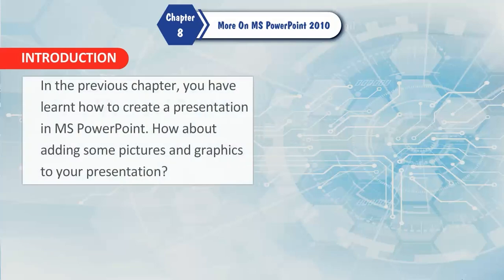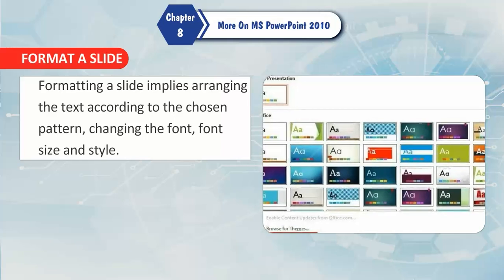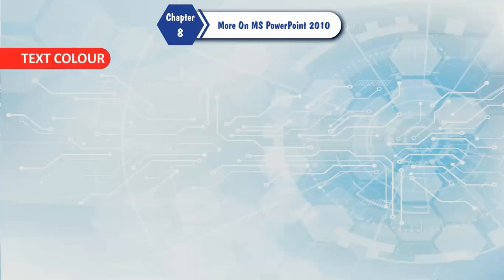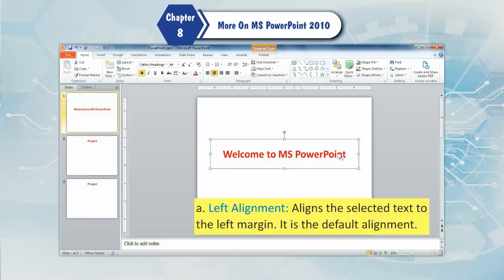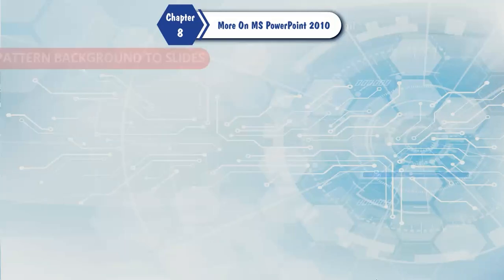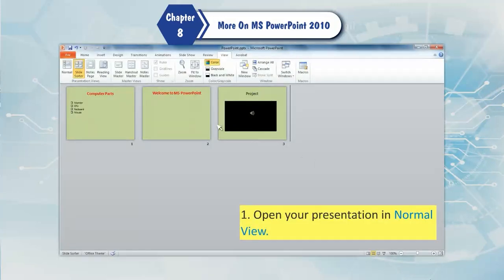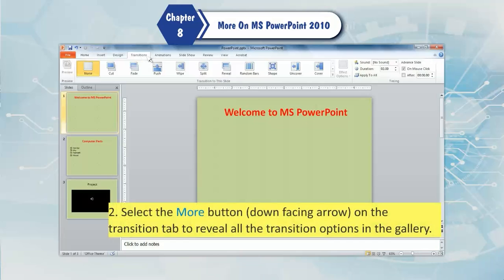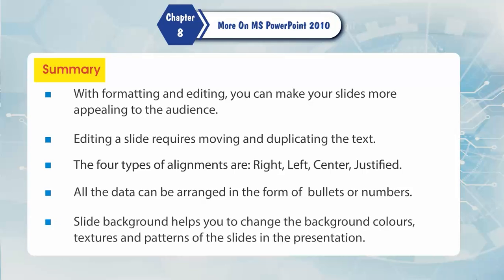Ch 8 | Jay Cee | digital world | Class 4 | More on MS PowerPoint 2010 | For children